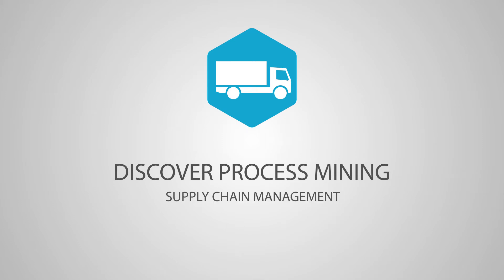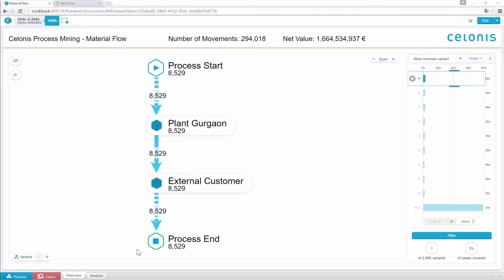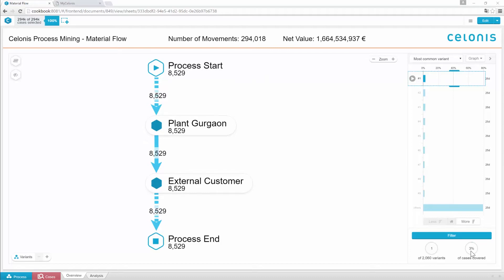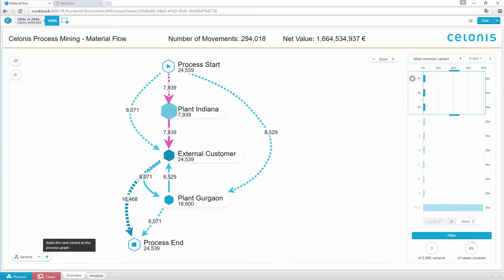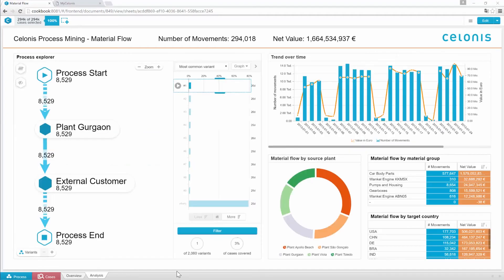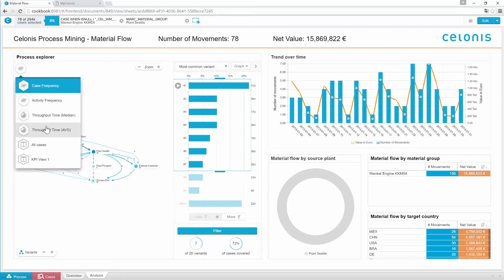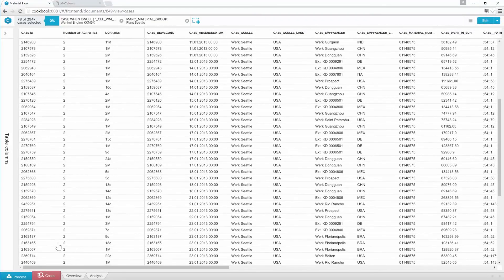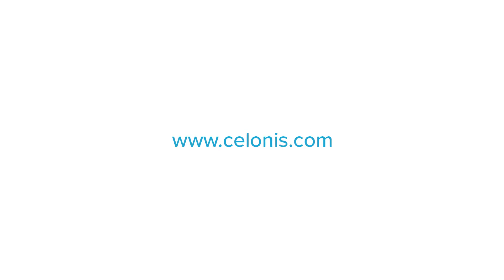Supply Chain Management (Celonis Process Mining)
Find out how well your logistics and supply chain operate in real time - from order entry all the way through cargo delivery. How efficient is your distribution network? What are the causes for delays that cost money and time? Where do systematic weaknesses in the order processing occur? Which suppliers can you really trust? Find the answer!

If you want to find out more about Process Mining or Automated business process discovery (ABPD)